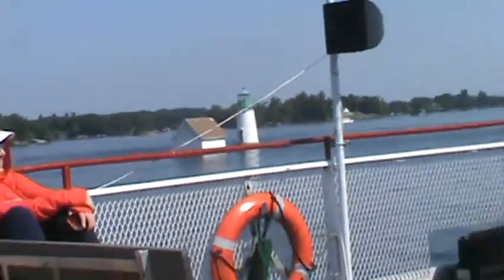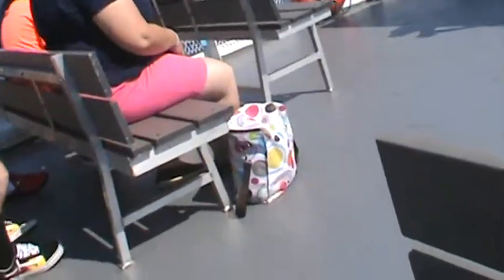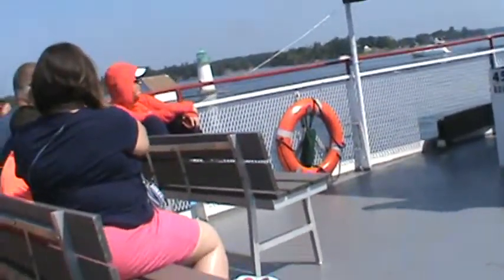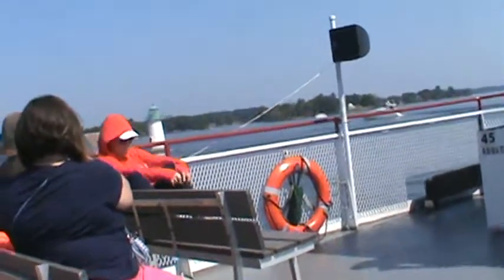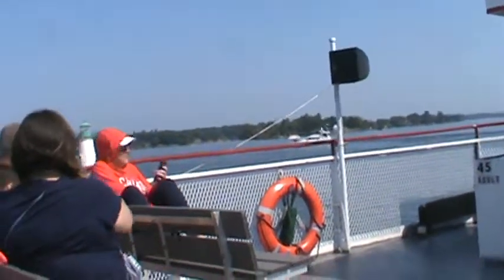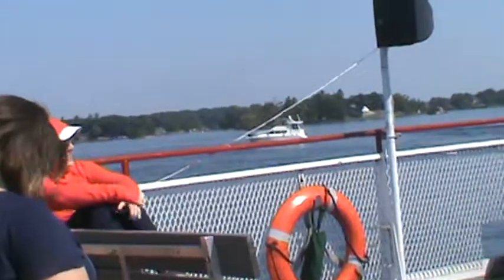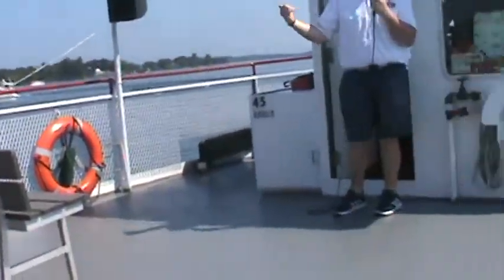1000 Island Are Tour Guide Doing Poses Being Funny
This Was The Funniest Tour Guide I Have Seen